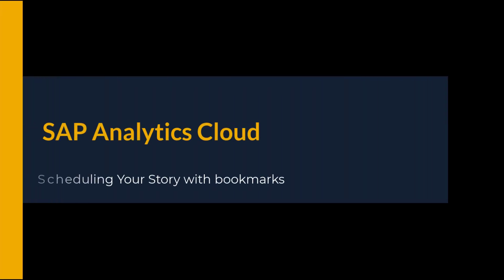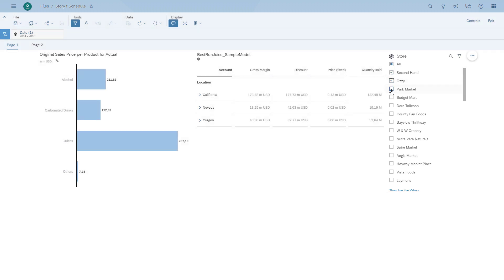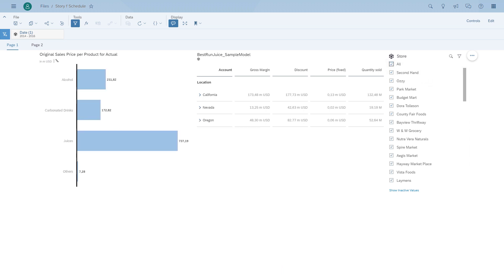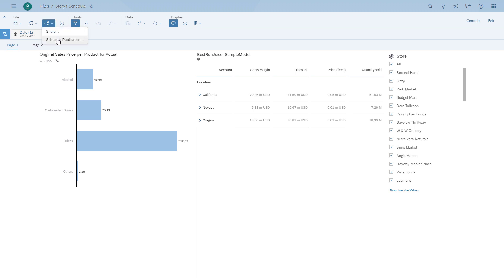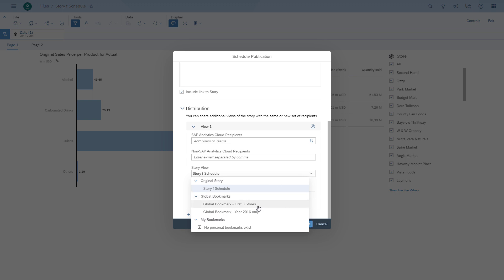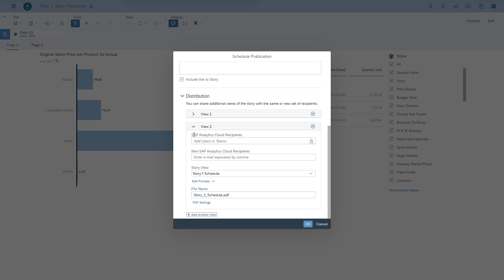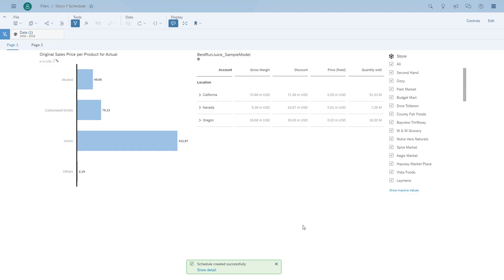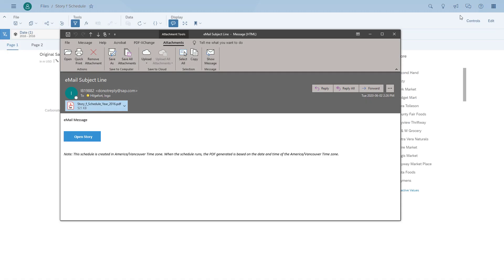Scheduling your story with bookmarks | SAP Analytics Cloud Online Training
Learn how you can schedule your SAP Analytics Cloud Story with bookmarks. Bookmarks will allow you to influence the story filter and page filter values of your story and in that way you can create a single scheduling job that will generate a set of PDF files with the option to generate different results for different users.

Mastering SAP Analytics is focusing on helping you to get started with SAP Analytics Cloud and how to connect to your corporate information and create compelling data visualizations. The focus is on short and simple videos to get you familiar with the features and capabilities of SAP Analytics Cloud and to show you how to use the available product features best possible.